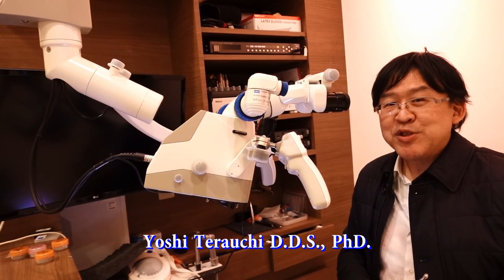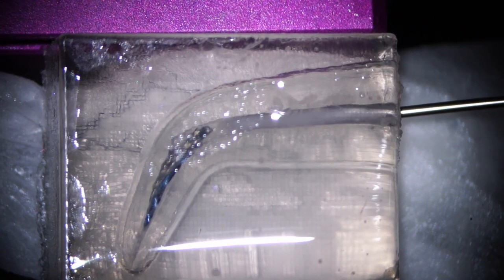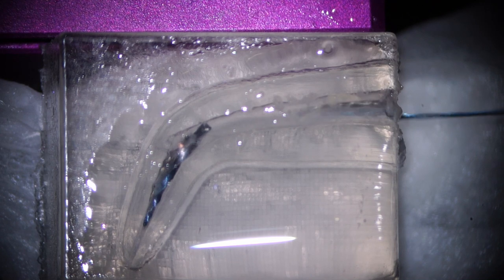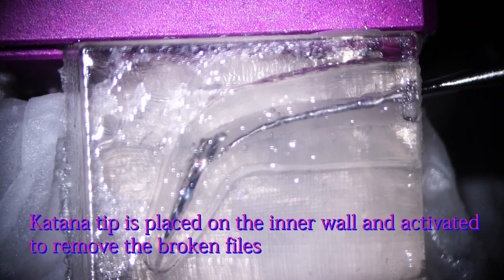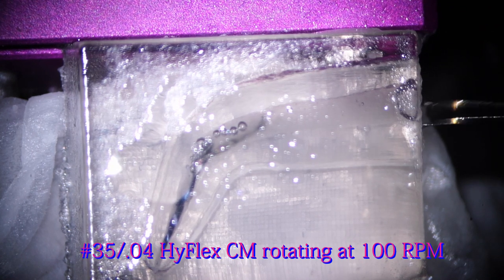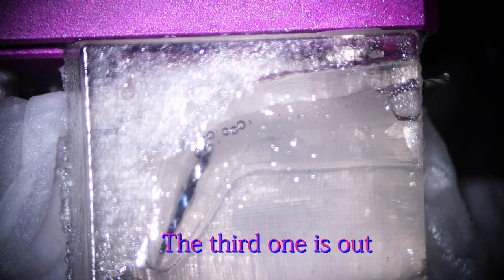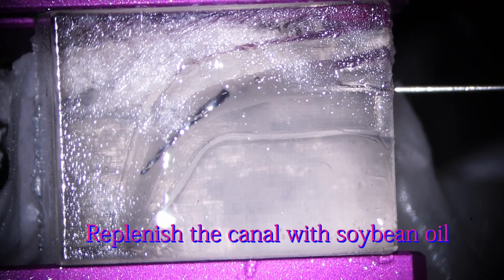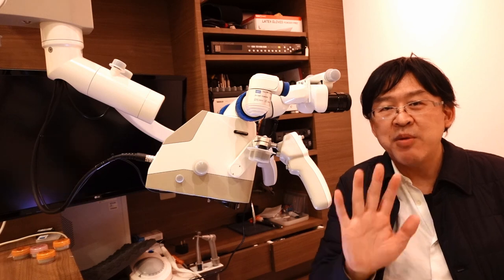Breakage of four rotary files followed by removal of four broken files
I intentionally broke four NiTi files in a plastic block with a 60-degree curve. Then I removed those four broken files one by one by using Hyflex CM files and an XP-endo Finisher in combination with ultrasonics